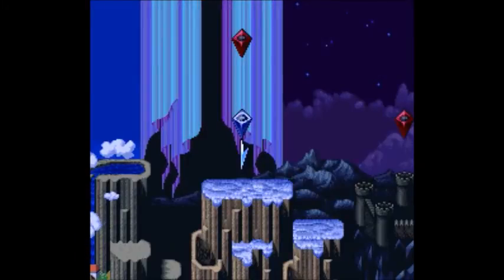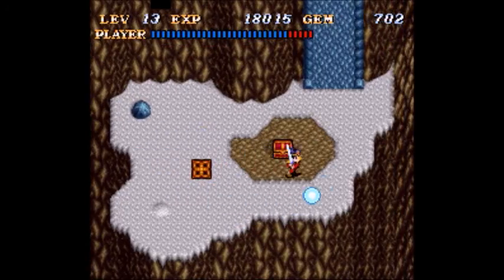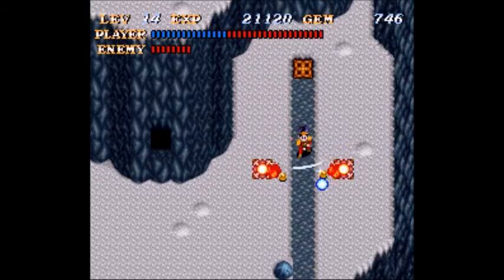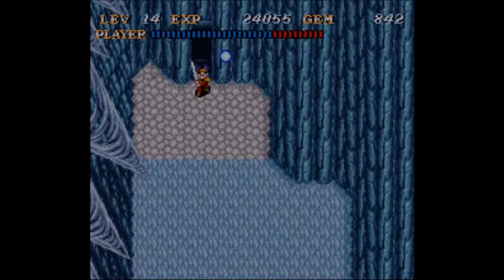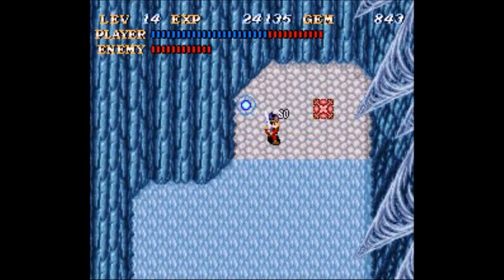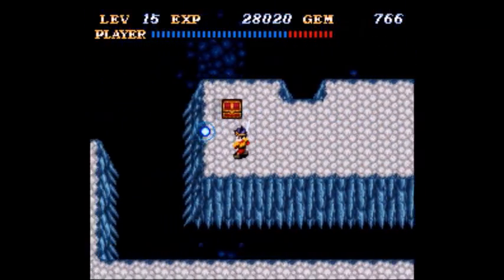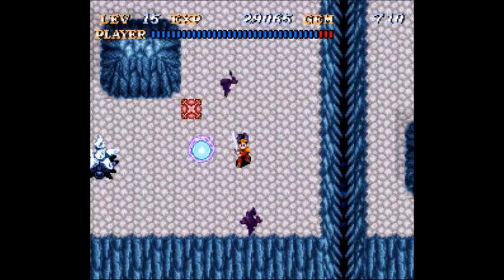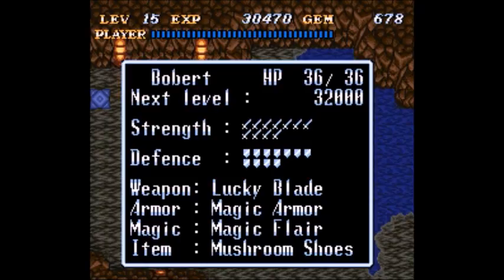Tryth Plays Soul Blazer, part 7 - Cold Opening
In their defense, I'm not sure what I would've put here to make it more interesting. It's at least more creative than the forest, I'll give it that too. Still, this is by far my least favorite level of the game.

Don't care for it either? Well, why not try a book of the Elsewhere Universe? Guaranteed snail-free.